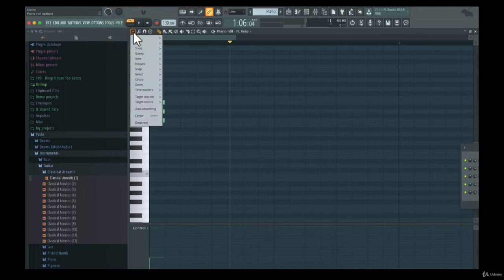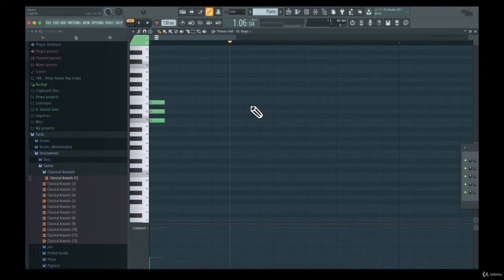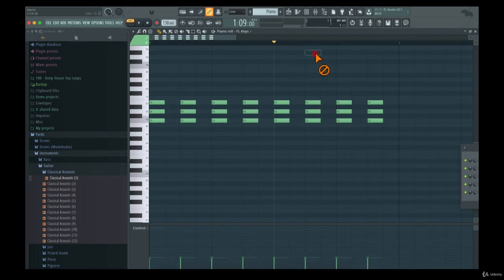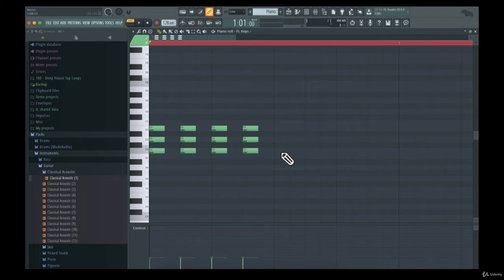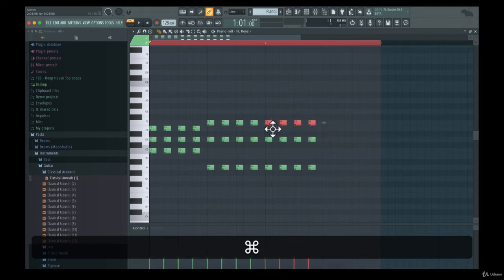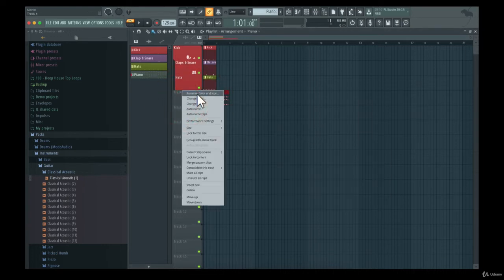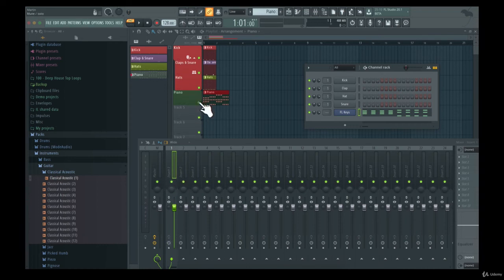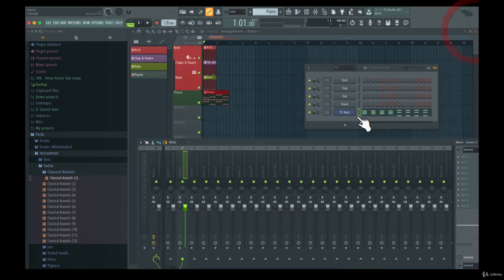FL Studio 20 - Music Production - 15. In Depth Overview Of FL Studio Part 5